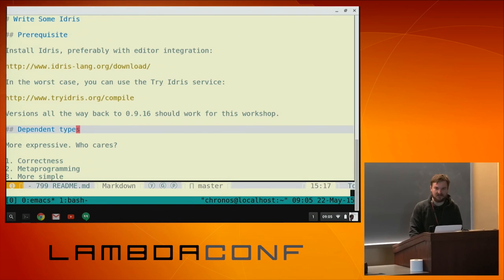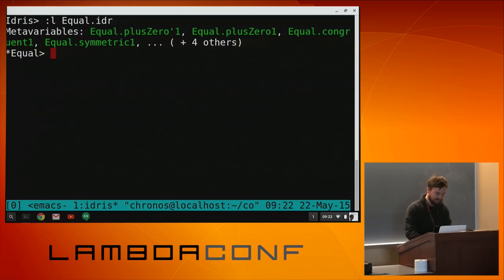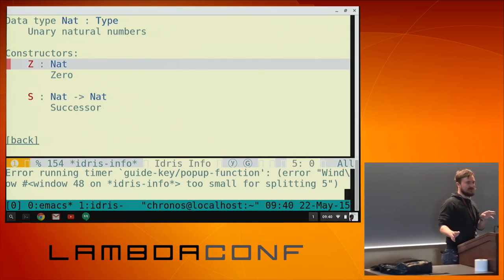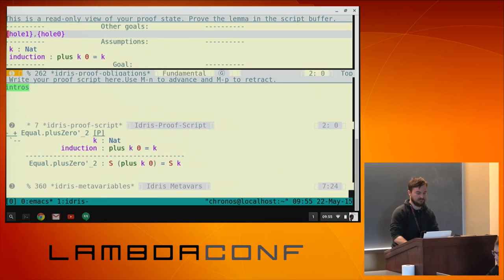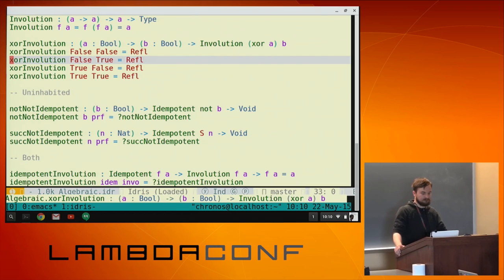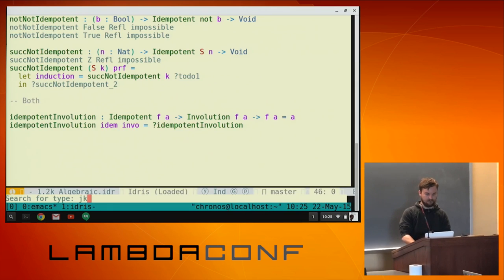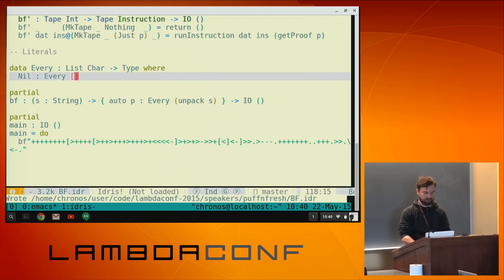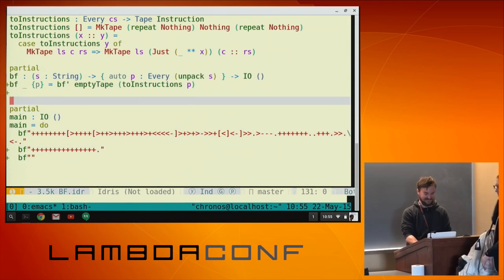LambdaConf 2015 - Write Some Idris Brian McKenna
Idris is a dependently typed programming language. Unlike most other dependently typed systems, Idris is designed specifically for writing executable programs. This workshop will slowly walk through writing a few programs using dependent types, to motivate its uses around correctness and expressivity. This workshop will be modeled similarly to LambdaConf 2014's but with new examples to demonstrate what Idris is capable of. The only prerequisite knowledge is familiarity with algebraic data types. It is important to have the Idris REPL installed, optionally with an interactive editor configuration such as Emacs' idris-mode or Vim's idris-vim.